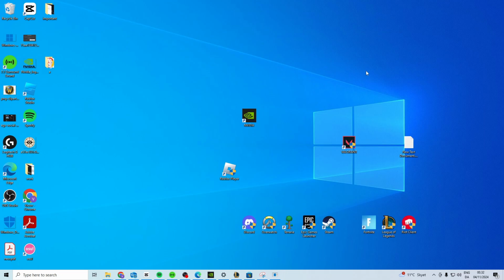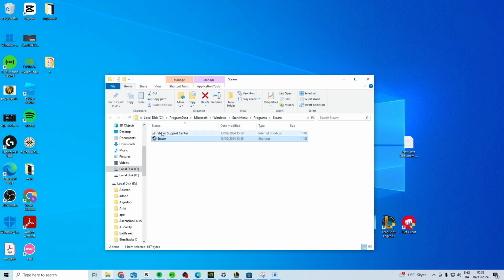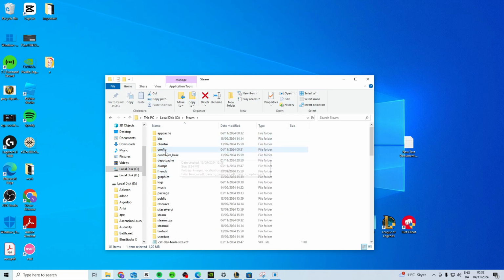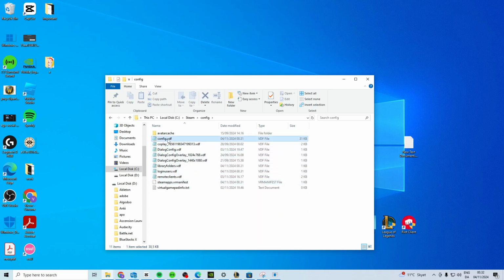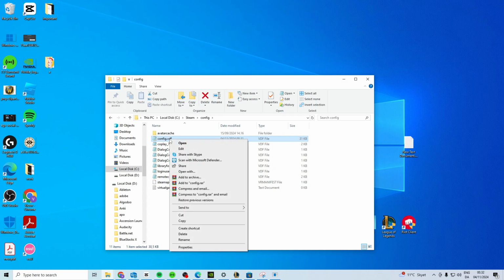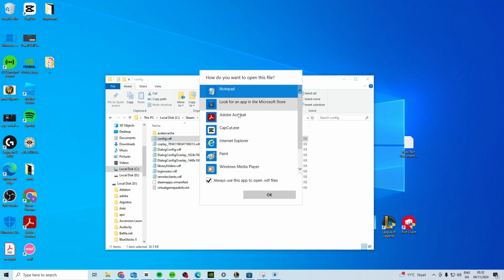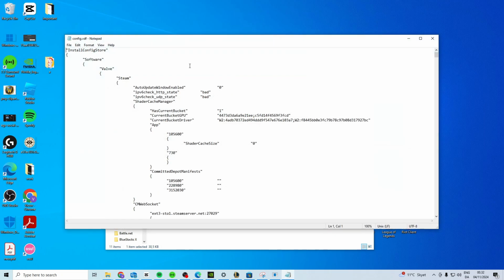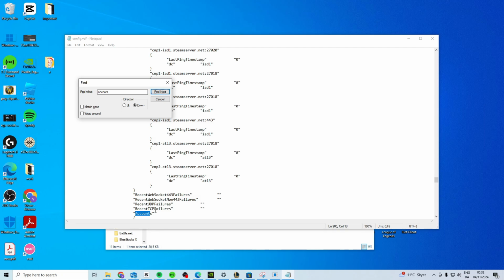How To Fix Steam Please Check Your Password And Account Name With Correct Password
In this video I'll show you how to easy and fast find steam account name if you forgot it. The method is very simple and clearly described in the video. Follow all of the steps & see how to fix steam account names